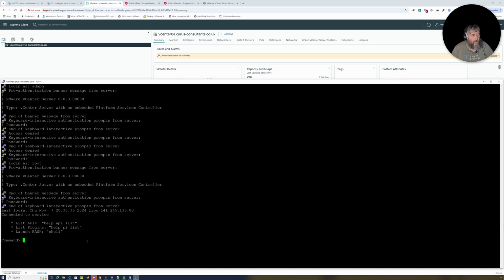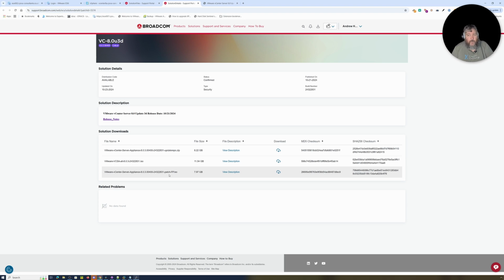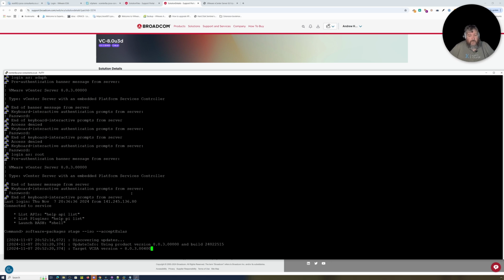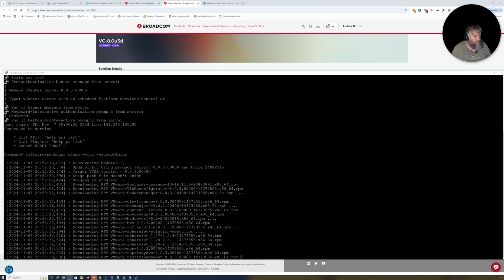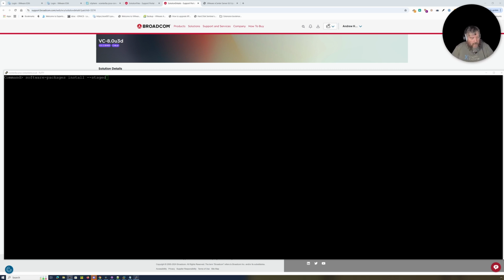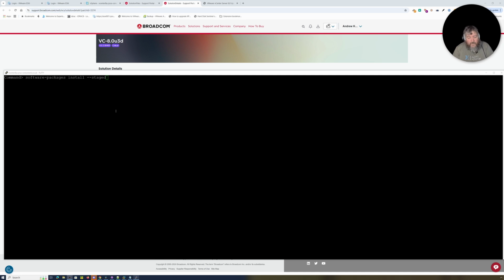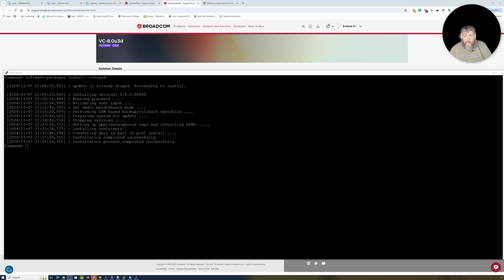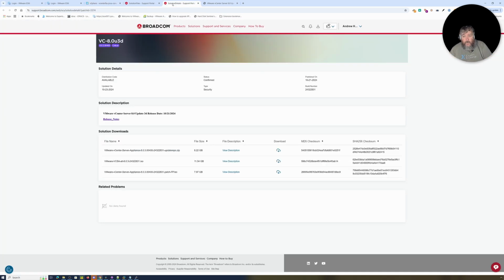Part 70: HOW TO: Update or Patch vCenter Server appliance version 8.0.3 to 8.0.3d using the CLI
🐝 Want to support British beekeeping? Get RAW PURE honey here! Sorry UK only, unless demand increases to international destinations! How to update or patch VMware vCenter Server VCSA 8.0 server using the CLI when connected via SSH.

Use these commands in the appliance shell

software-packages stage --iso --acceptEulas

software-packages install --staged